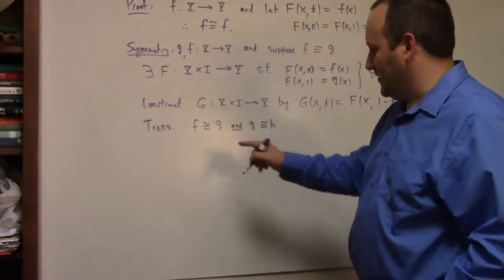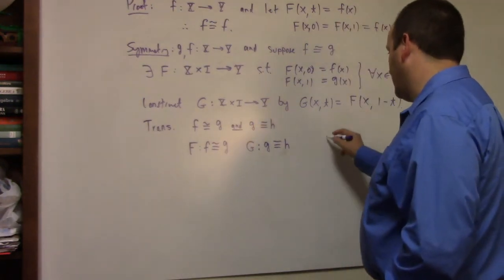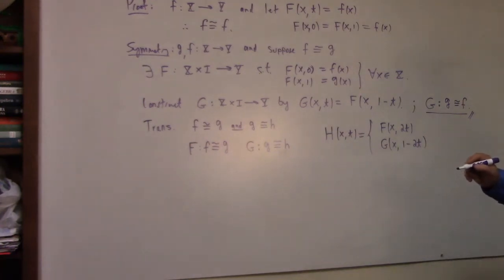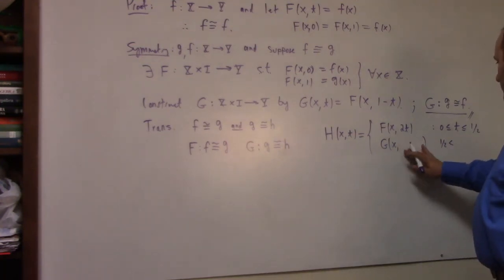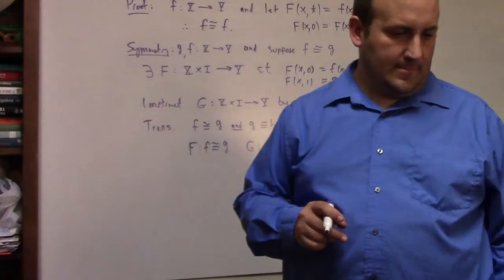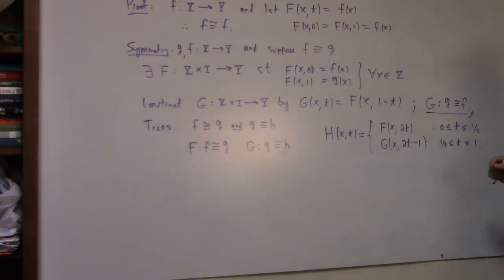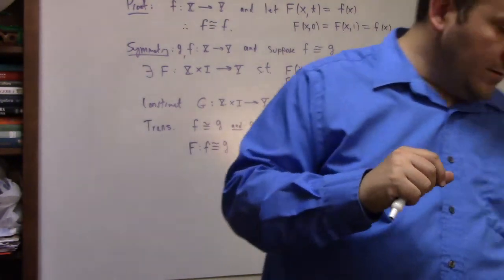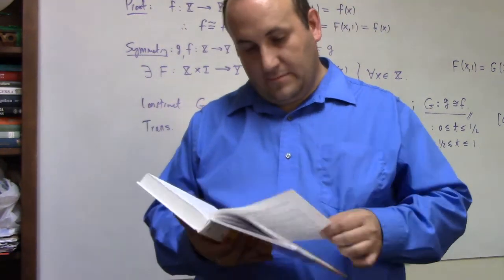Algebraic Topology: L2, categorical terms, start of homotopy , 9-1-16, part 2